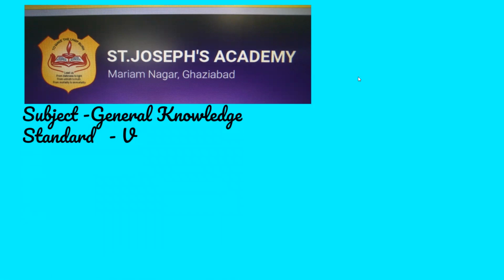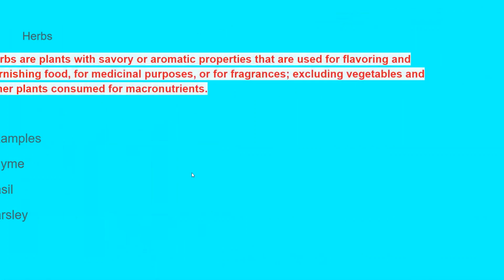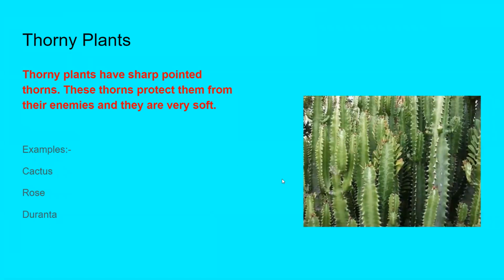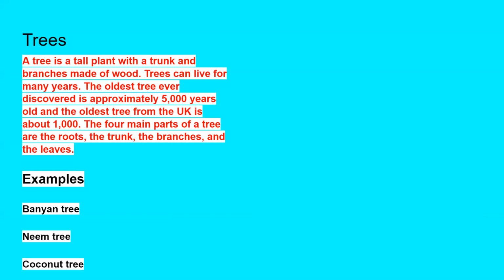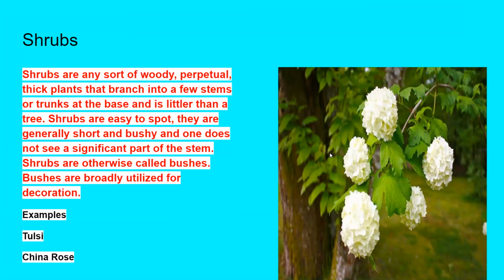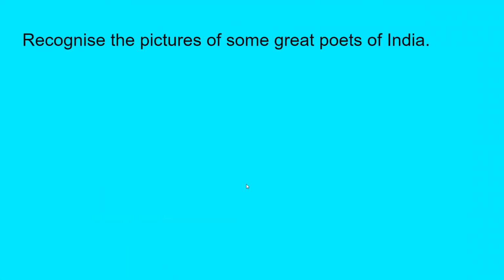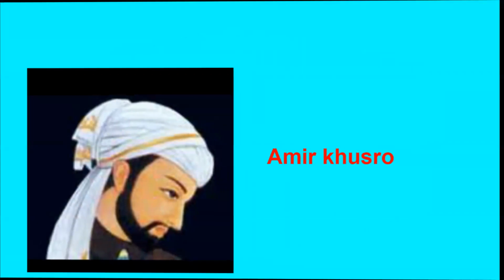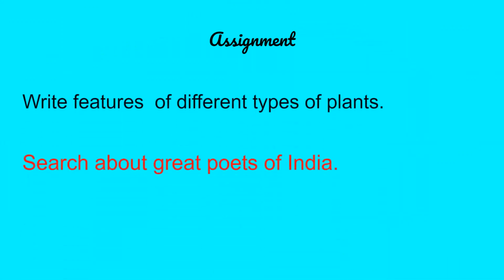Class 5, General Knowledge, Chapter 13 & 14 by Anju Chopra